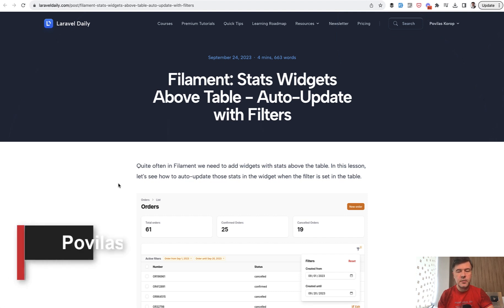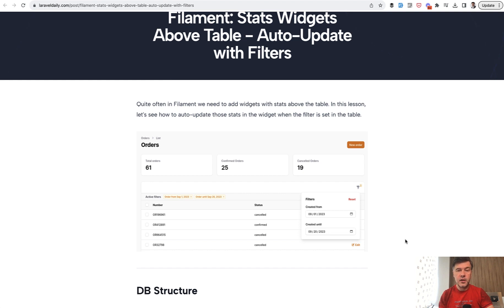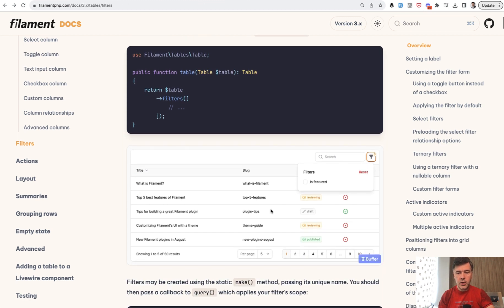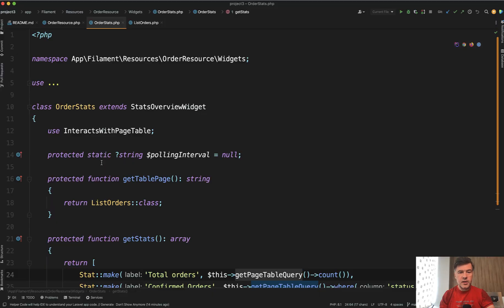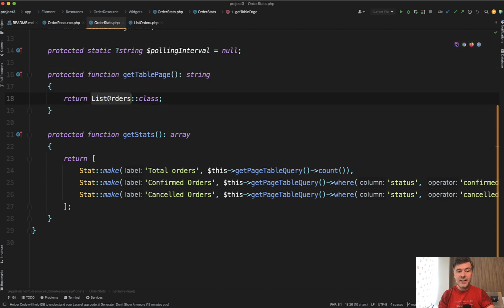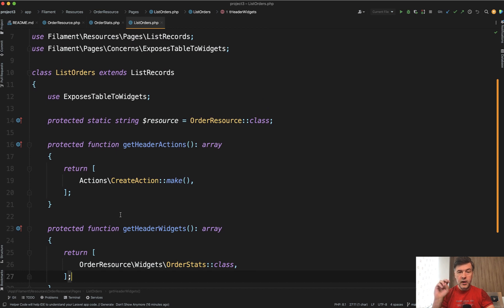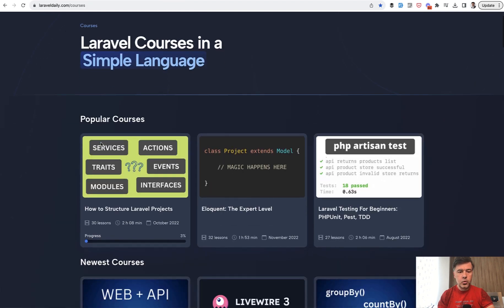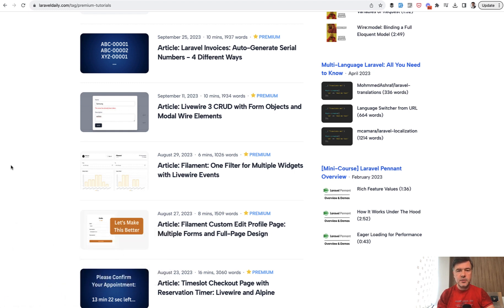Filament Table Filters with Stat Widgets: Auto-Refresh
If you have some widgets above the table, wouldn't you want them to auto-refresh the data when the table is filtered? Here's how to do it.